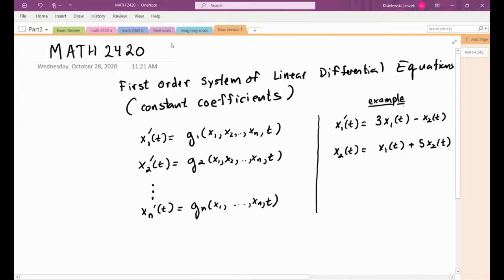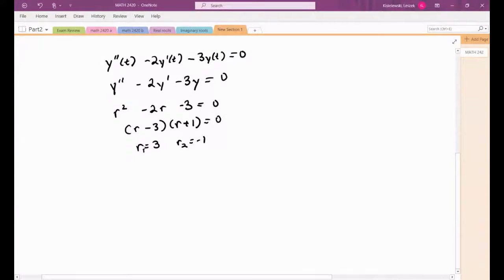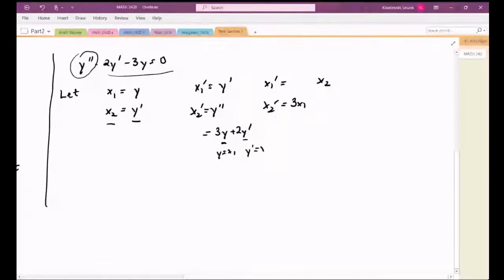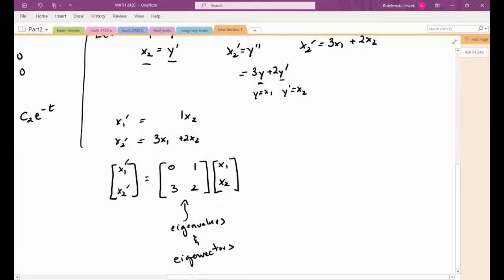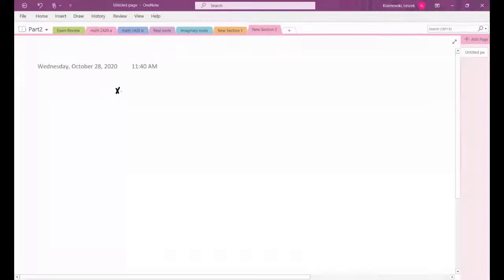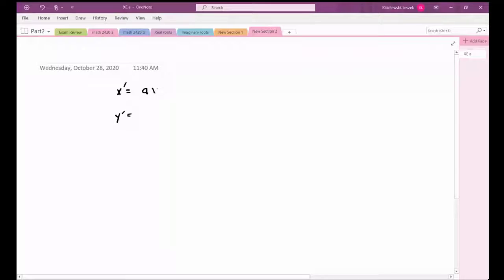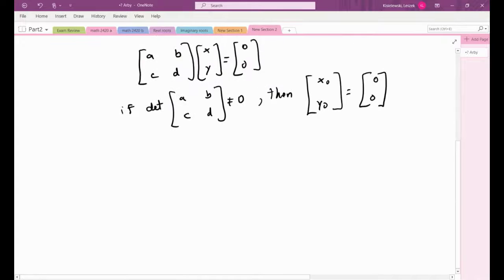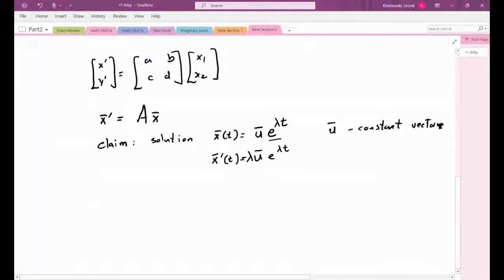MATH 2420 Week 10 Review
Systems of two first order linear differential equations with constant coefficients.